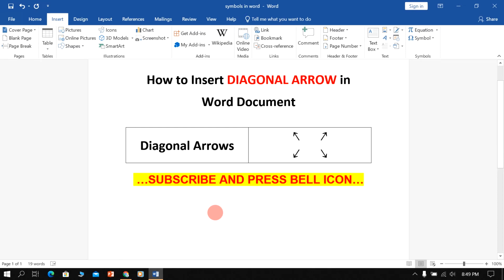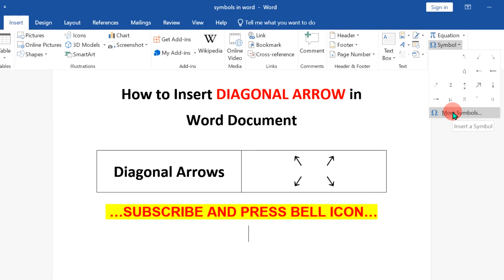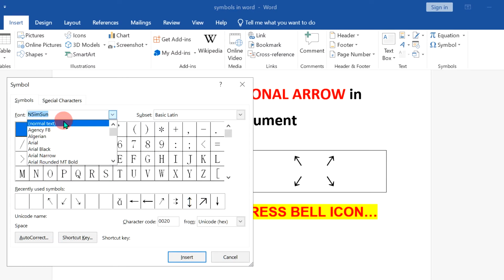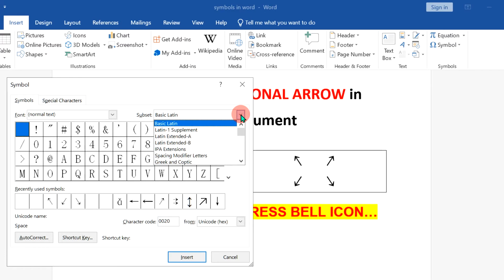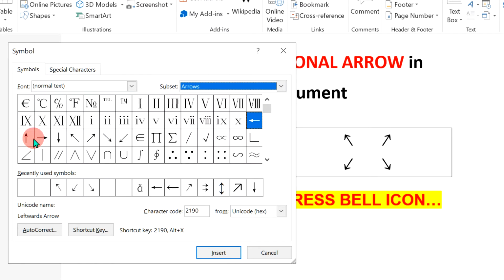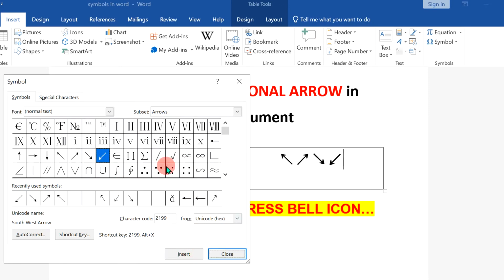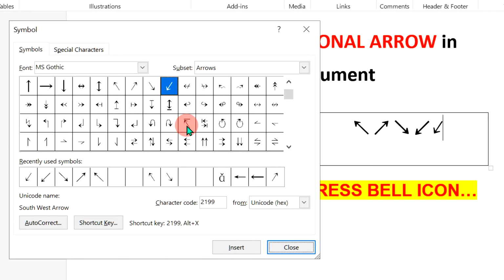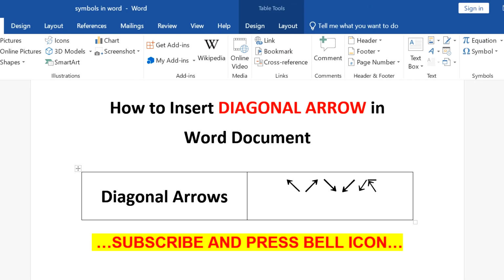How to Insert DIAGONAL ARROW in Word- [ ✔️ SOLVED ]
How to Insert DIAGONAL ARROW in Word DOCUMENT IS SHOWN in this video. Go to the Insert option, then symbols, and more symbols, under the subset menu select arrows to get different types of arrows. Click on any one of them and click Insert to put the diagonal arrow symbol